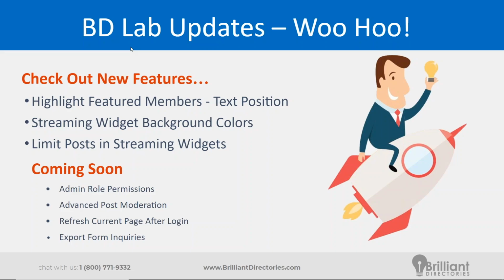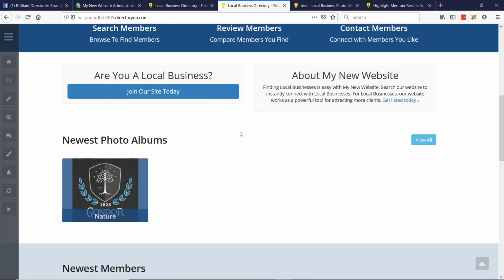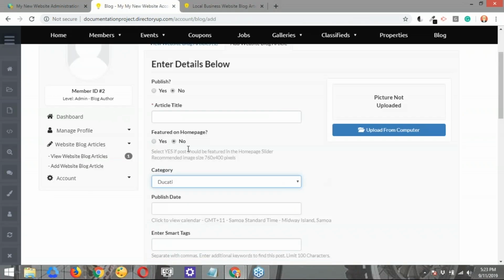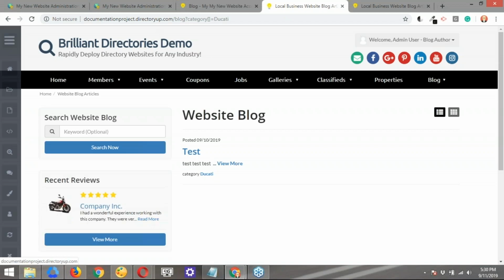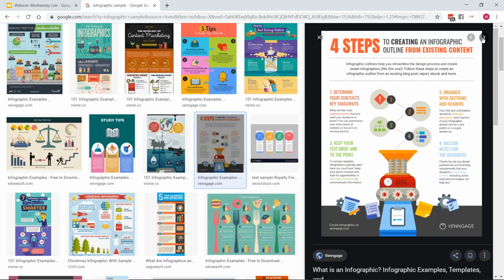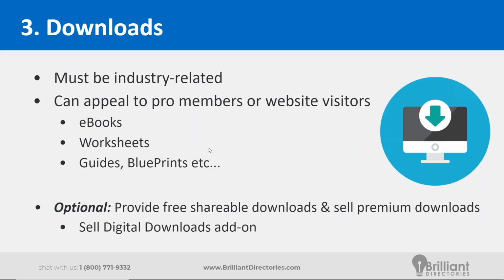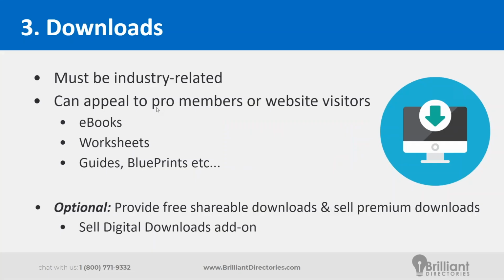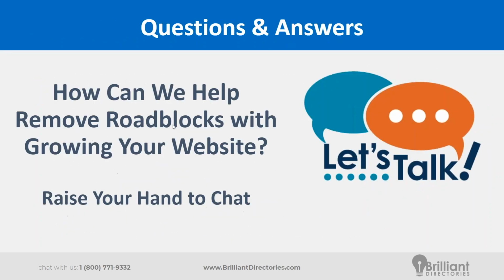Highlight Featured Members add-on Text Position ⭐ Webinar Wednesday 72 - Directory Software Tutorial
You can now change the text position when you use the “highlight featured members” add-on.

If you don’t know, the highlight members add-on lets you add a “standout” design to members (such as premium members) when a user searches on your website.
➡️ What you can do now is move the banner that says “premium” for these members so that it isn’t in the way of their profile picture.
We show you exactly what this all looks like in the video, along with other updates. And– we have some business advice that you will be very interested in.
Watch the video to see all the info we have for you!

💬 Will you change the text position on the highlight featured members add-on?

🧭 Video Chapters:
- 0:00 Introduction
- 2:38 - UPDATE: Highlight Featured Members add-on Text Position
- 4:55 - UPDATE: Streaming Widget Background Colors
- 7:40 - UPDATE: Limit Posts in Streaming Widgets
- 10:06 - Coming Soon Updates
- 12:56 - Ricks Corner: How to add/edit post categories & create direct links to them
 - 14:00 - Explaining the default post categories
 - 14:56 - Editing default post categories
 - 18:39 - Getting a specific post category’s URL
 - 19:17 - Adding post category links to your website’s main menu
 - 21:52 - How to remove the category dropdown select in the sidebar post search form
 - 22:46 - Can members create their own post categories?
- 24:10 - Tip of the Week: 5 Ideas for Shareable Content
 - 25:35 - What is Shareable Content?
 - 27:14 - Overcoming Obstacles
 - 30:55 - 1. Cheat Sheets & Infographics
 - 34:09 - 2. Interviews
 - 39:02 - 3. Downloads
- 40:11 - Lead Magnet Landing Page
- 41:20 - Options: Free Digital Downloads add-on
 - 42:03 - 4. Videos
 - 47:11 - 5. Articles
- 51:33 - SEO tips for brand new directory websites
- 52:32 - How to submit your website and sitemap to Google